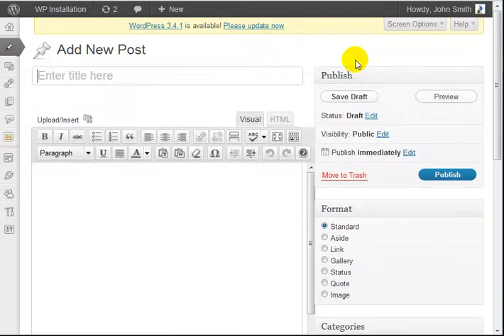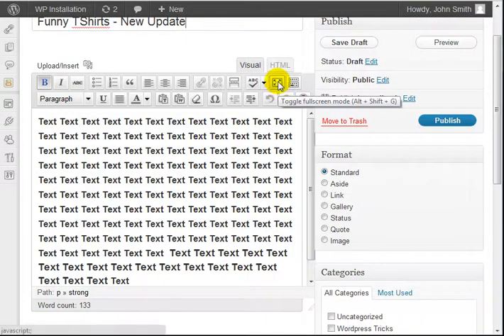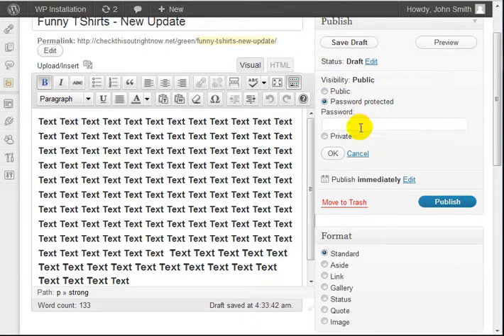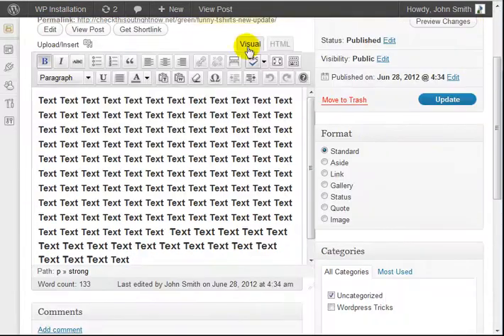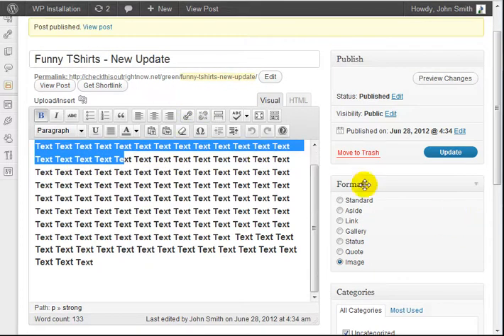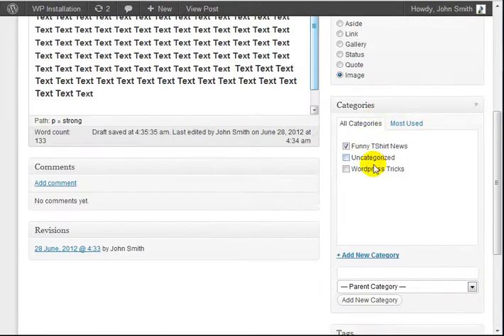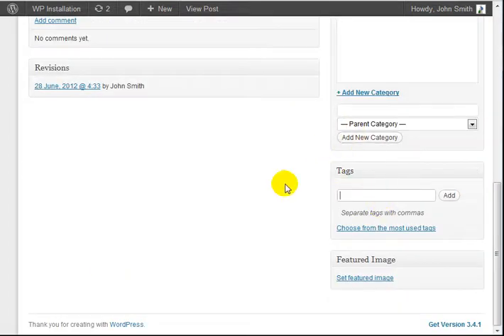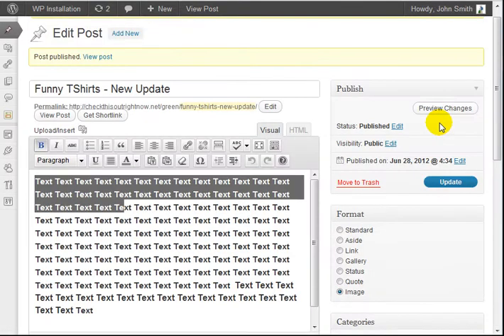06- How to Create New Posts in WordPress-WordPress Tutorial v3.4